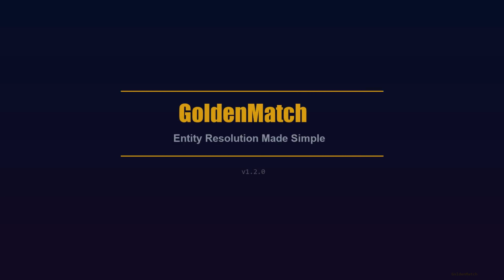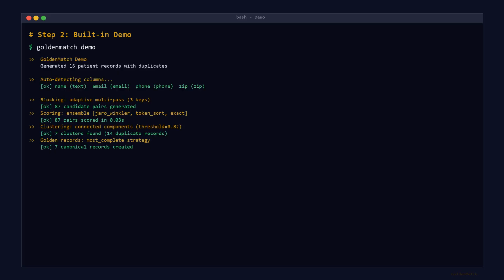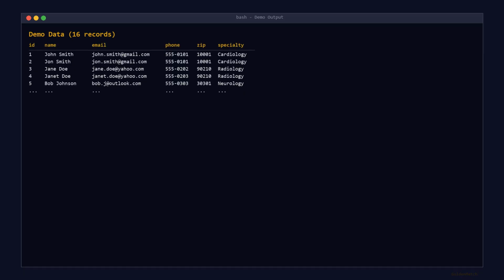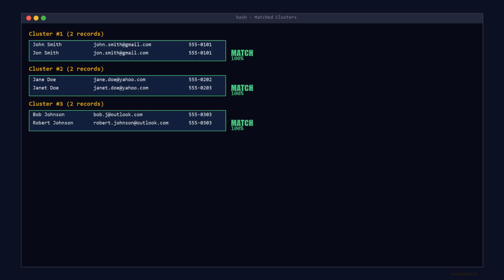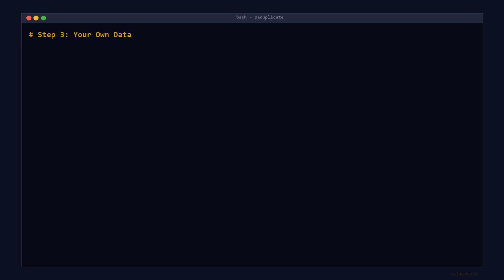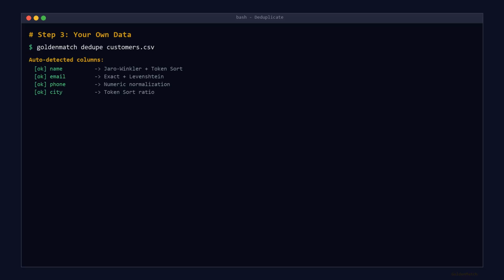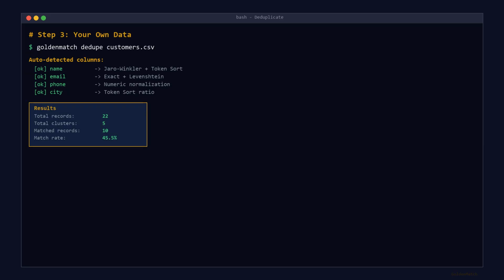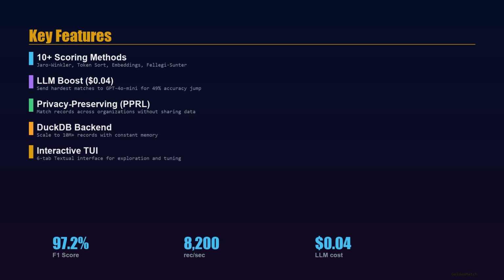GoldenMatch: Deduplicate Any CSV in Seconds | Python Entity Resolution Tutorial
GoldenMatch is a free, open-source Python toolkit for entity resolution — find and merge duplicate records across messy datasets automatically.

In this tutorial:
- Install GoldenMatch with pip
- Run the built-in demo (16 records, 7 clusters, 0.03s)
- See real CLI output with matched clusters
- Deduplicate your own CSV with zero config
- Key features: 10+ scoring methods, LLM boost, PPRL, DuckDB

Key stats:
- 97.2% F1 on DBLP-ACM benchmark (zero-config)
- 8,200 records/sec throughput
- LLM scoring boost for ~$0.04/run
- Privacy-preserving matching (PPRL) built in

Get started:
pip install goldenmatch

Chapters:
0:00 - Intro
0:05 - Step 1: Install
0:15 - Step 2: Built-in Demo
0:28 - Real Demo Output
0:38 - Matched Clusters
0:48 - Golden Records
0:55 - Step 3: Your Own Data
1:05 - Key Features
1:10 - Get Started